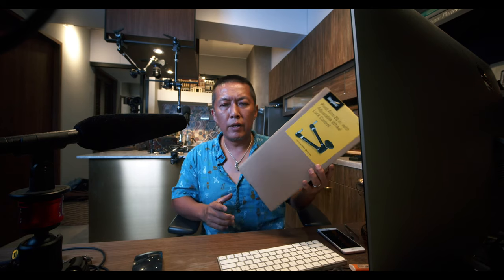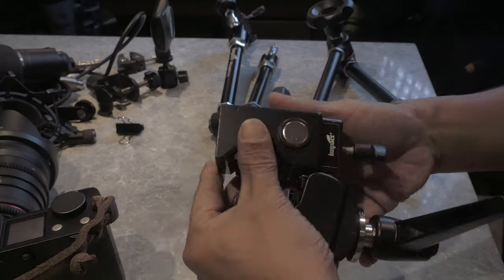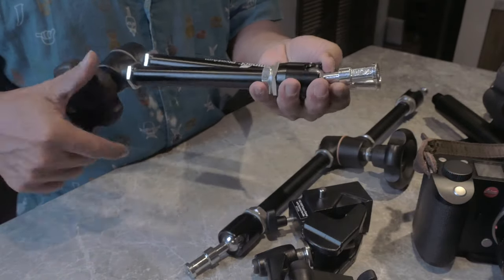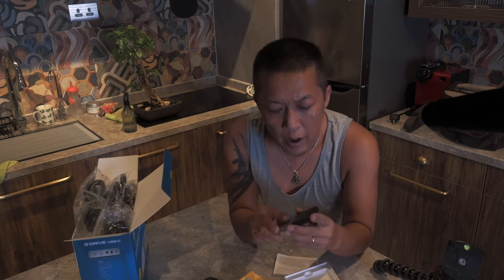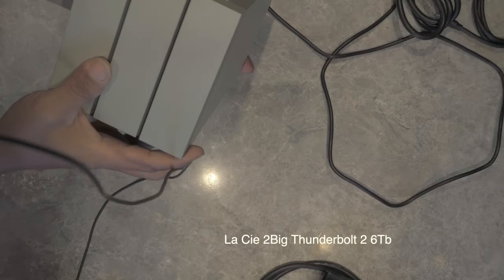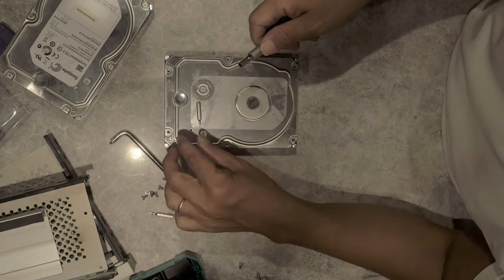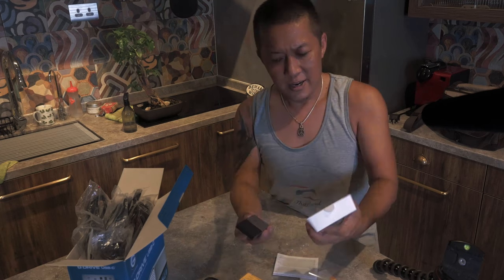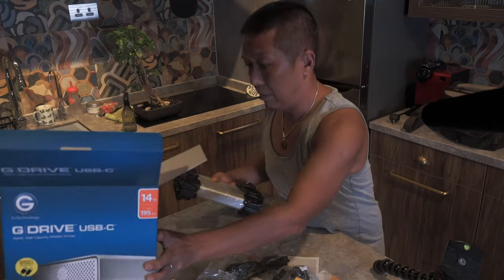a clamp, an arm and a dead hard disk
Took me hours to back everything to the G Drive, my game plan is to use the My Passport 1TB SSD for all immediate work and do editing straight from the disk !! Any leftover would be stored semi-permanently inside the Pegasus32 R4 which has 9TB of free space, it's Raid5 in case you're wondering.  All precipitated data would eventually go to the 14TB G Drive .
I had been using the LaCie 2big thunderbolt2 for quite some time, I guess disk replacement is long overdue.  I have no way of knowing if the dock is still working unless I get a new replacement disk.

Impact 20" Pivot Arm with Super Clamp Kit: